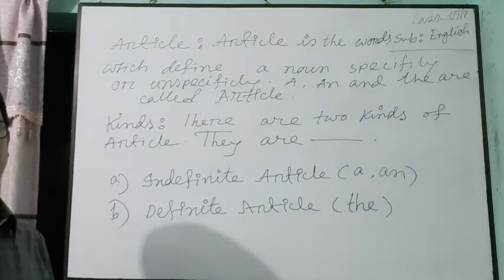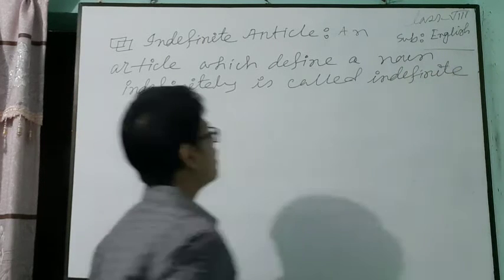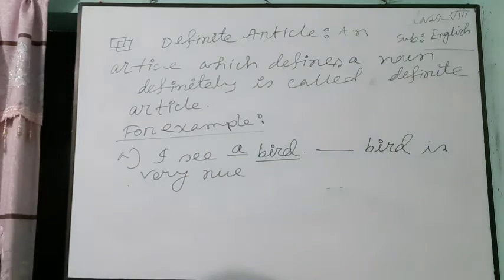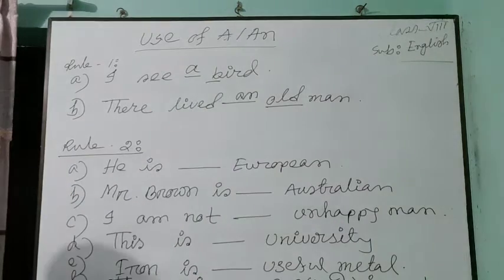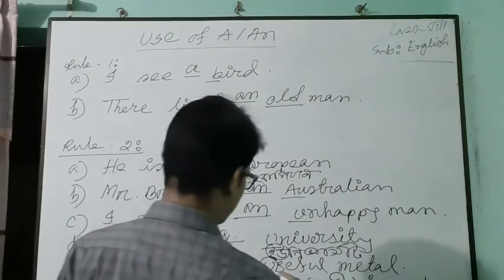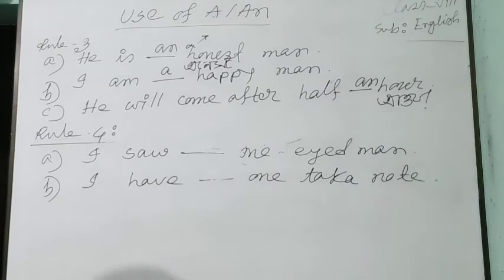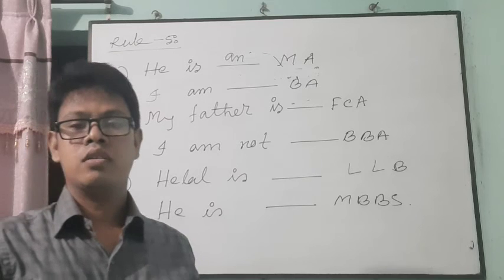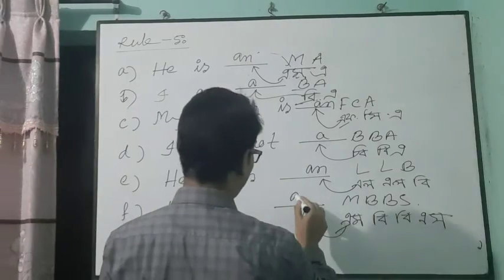Helal Al Mamun Claass VIII Article